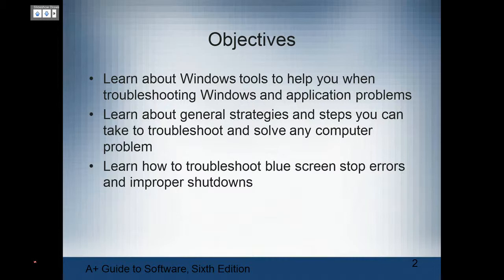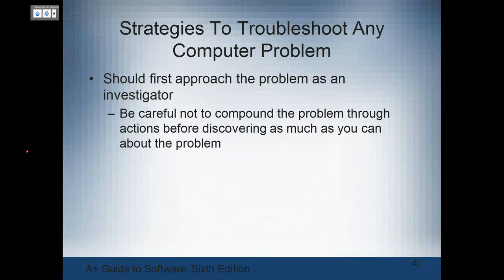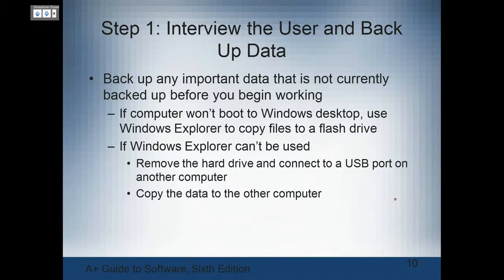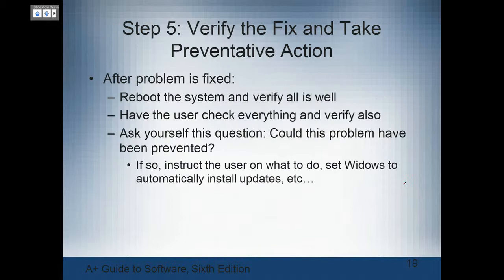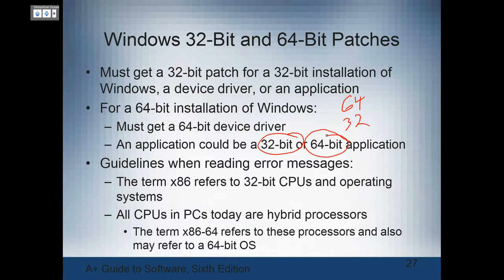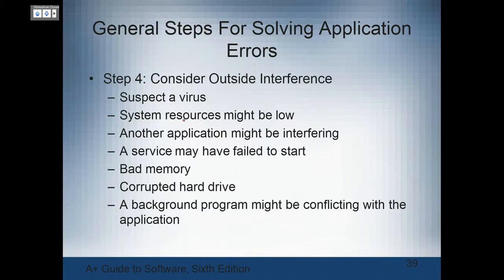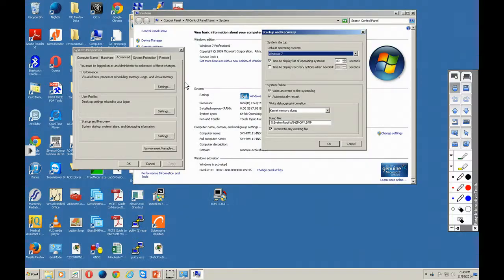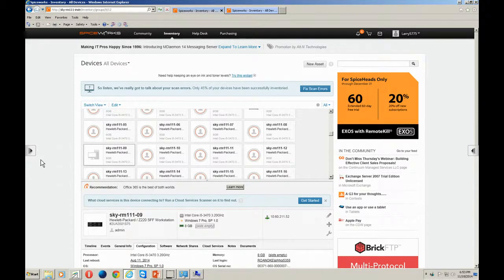Troubleshooting Windows and Applications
Troubleshoot Windows